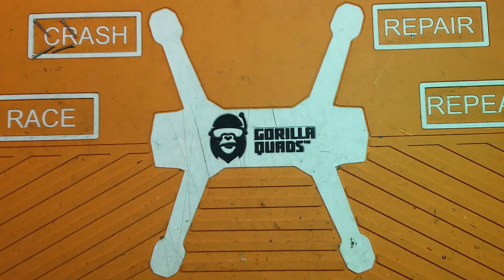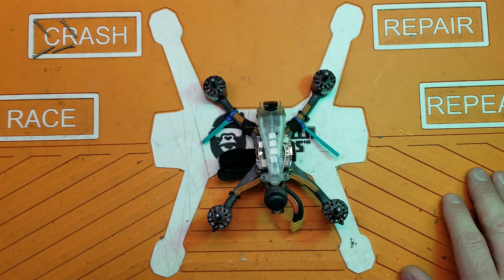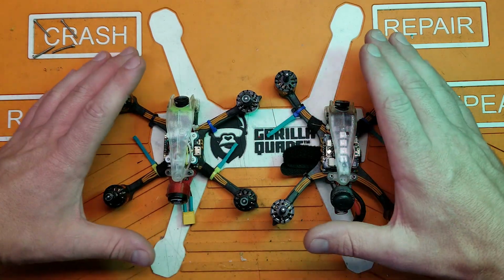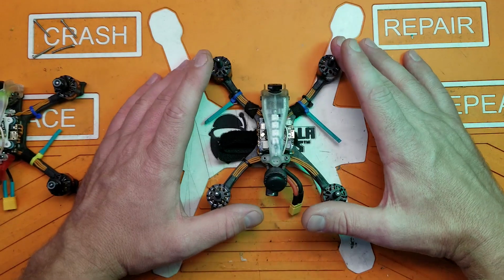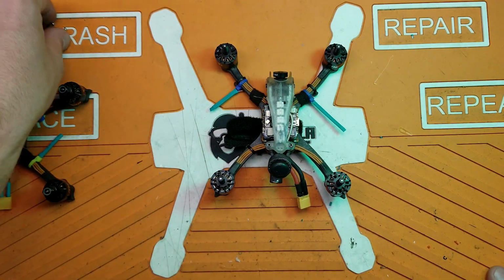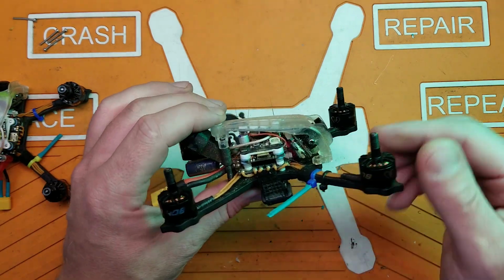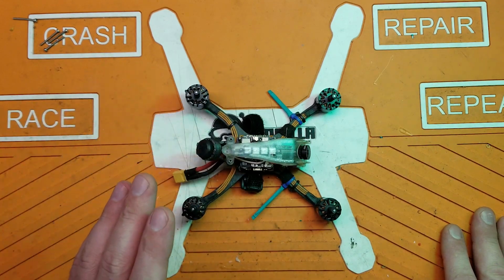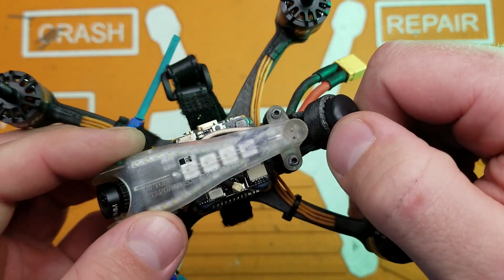Diatone GTR 369🔥🔥👍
See what Banggood is up to for their 13th anniversary sales event

I can not believe how fast and nimble this quad is after getting the tune right. The Diatone GT R369 is a winner in my book and i highly recommend that you check one out!

Diatone GT R369
GNB 550mah 6s
Frsky R-XSR

I have created a Discord server to better help subscribers with troubleshooting their equipment. YouTube is very difficult to help people troubleshoot.

This product was sent to me from my friends at banggood for review.  All opinions and findings are my own.